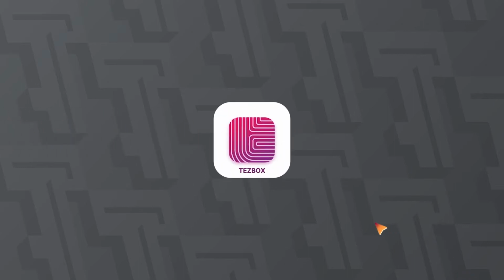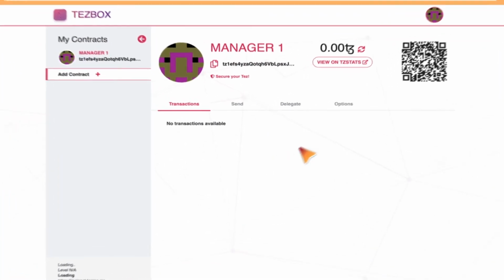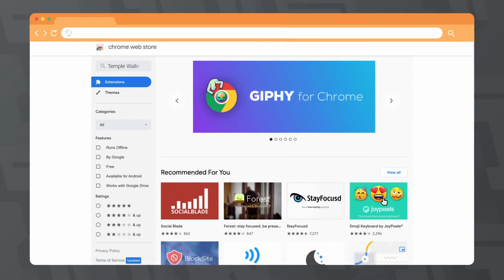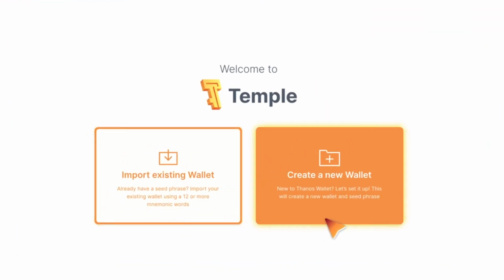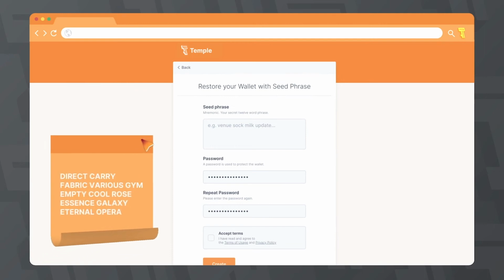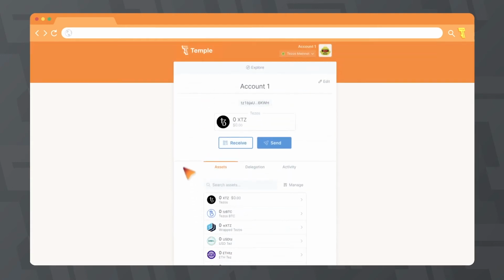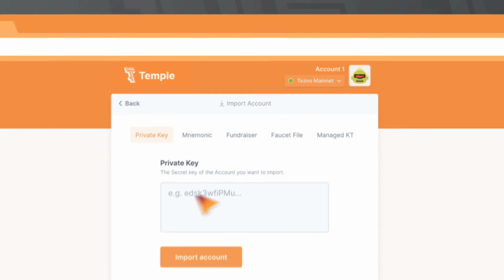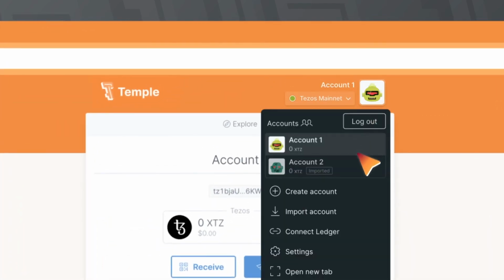How to import your wallet from Tezbox to the Temple wallet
From this video you will learn how export your wallet from Tezbox and migrate it to the Temple wallet.

Main advantages of the Temple wallet:
- open source
- dapp support
- nano ledger support
- baking friendly
- multiple accounts